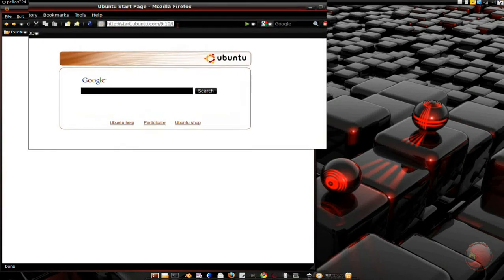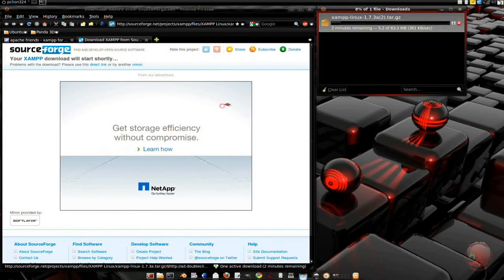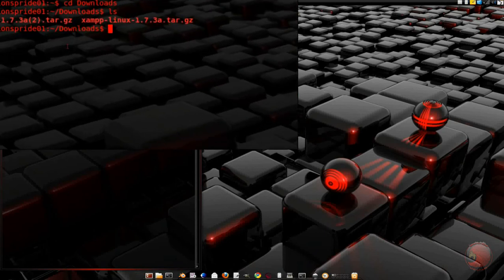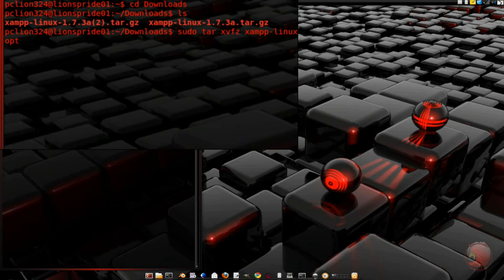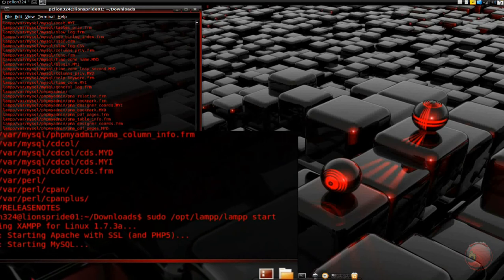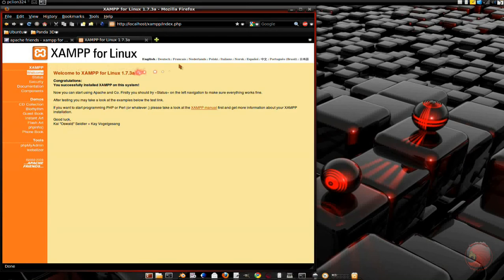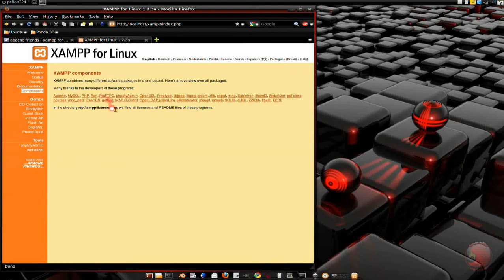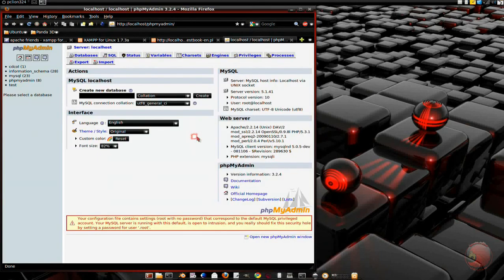Install XAMPP in Ubuntu Karmic Koala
I'm gonna start developing the learnitwithlion website soon so I needed a development web server and database server. XAMPP throws them together in an easy to install package complete with FTP server. This video will show you how to install and run it.